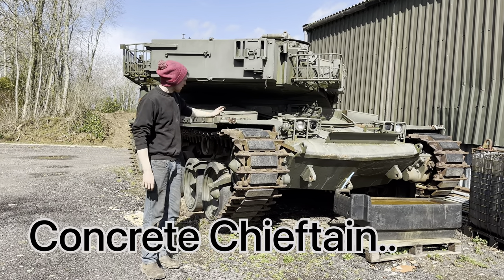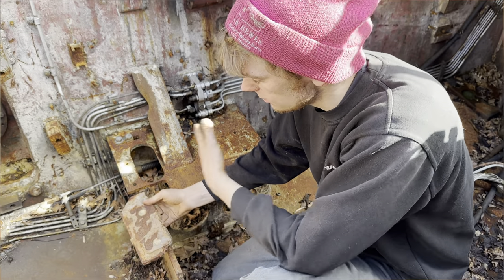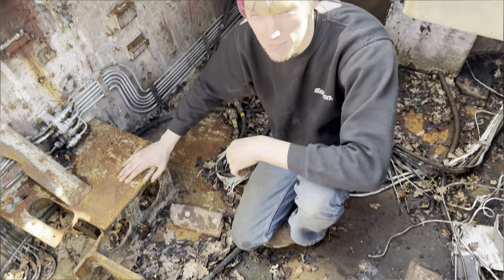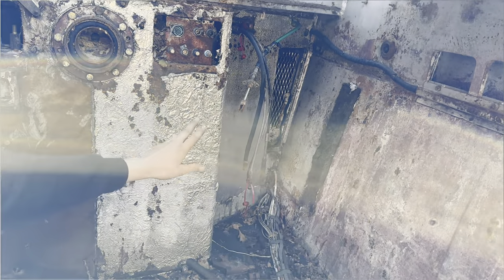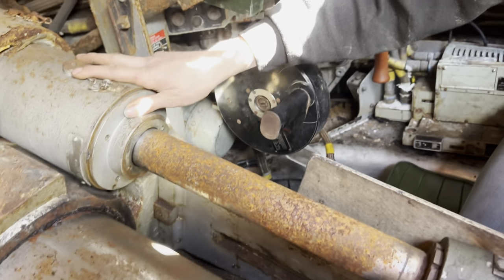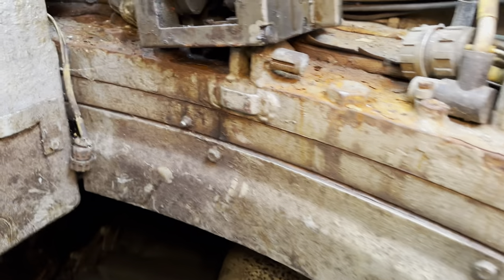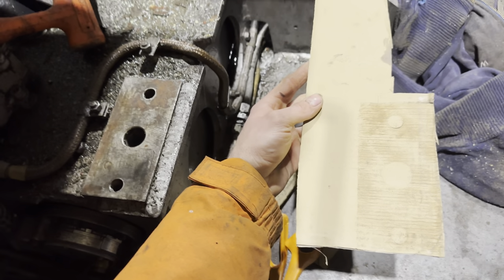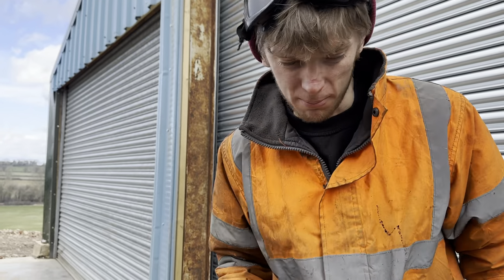Can we Buy and Repair a Tank for under 20k?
Take a look at concrete Cheiftan
In this video, we have a look round and also come up with an idea to fix this vehicles Major problem !